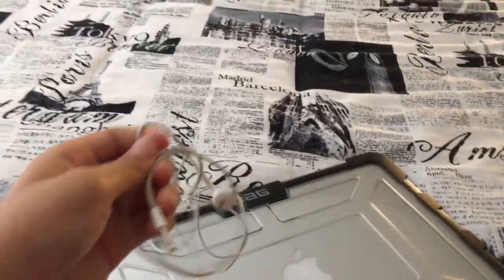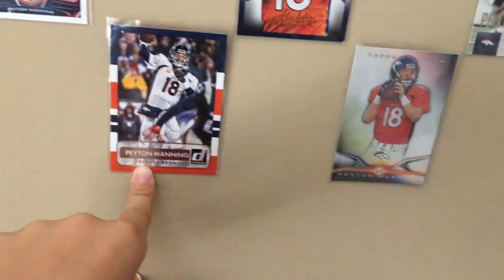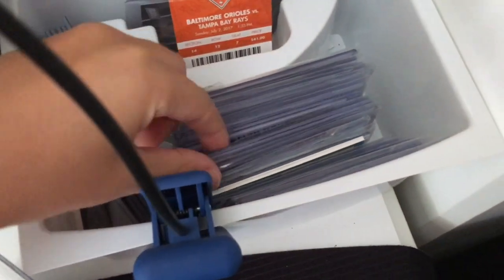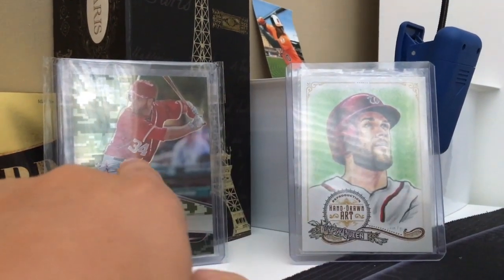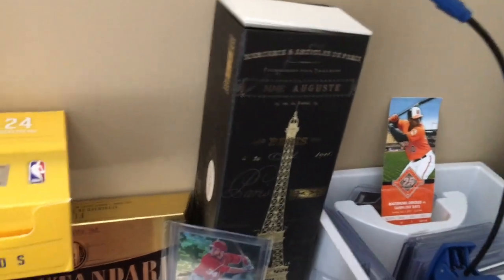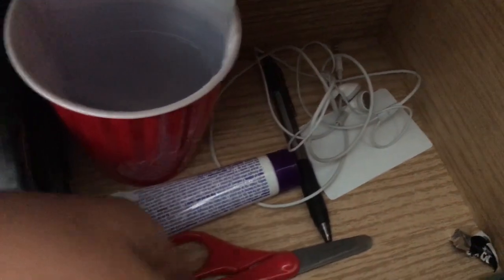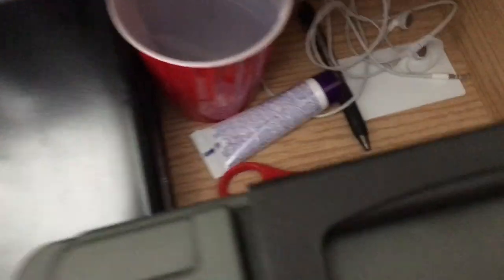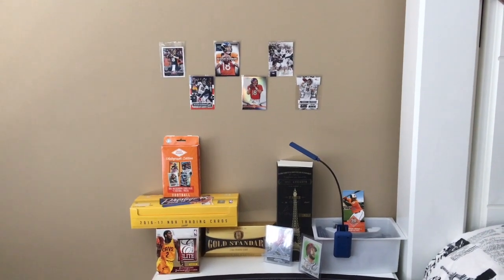My card room/setup tour!!!